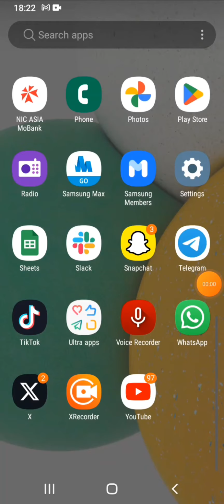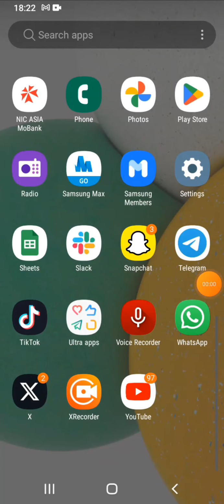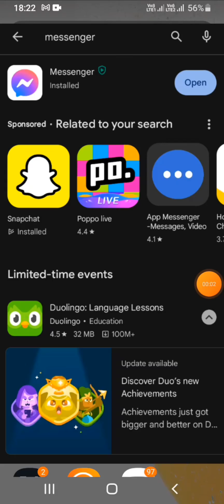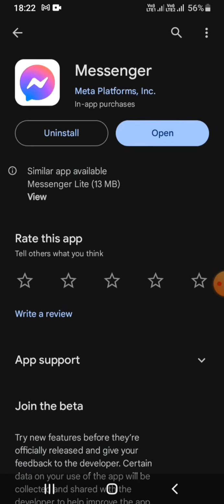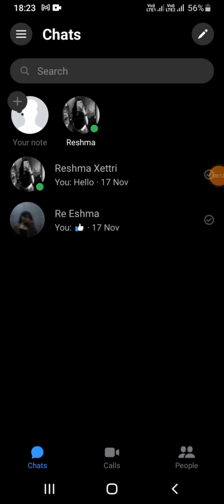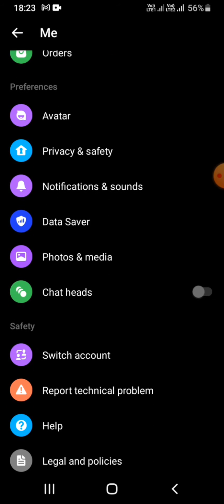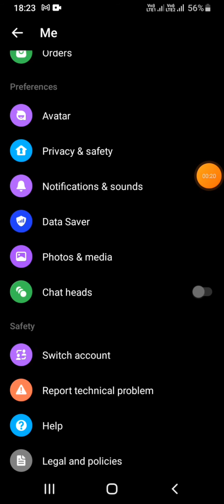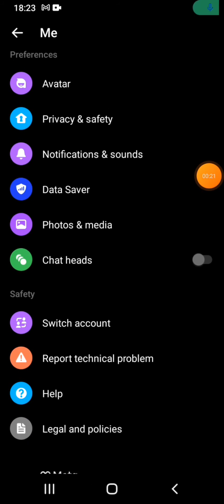How To Fix Messenger Chat Heads Not Showing on Android (Full Guide!)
This video talks about how to fix messenger chat heads not showing. So, make sure you watch the video till the end and learn the exact steps.